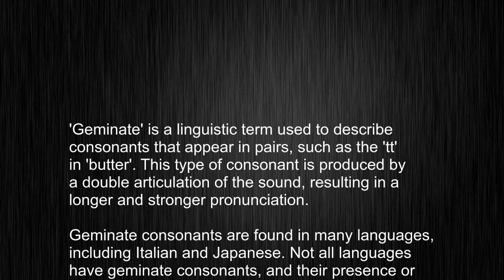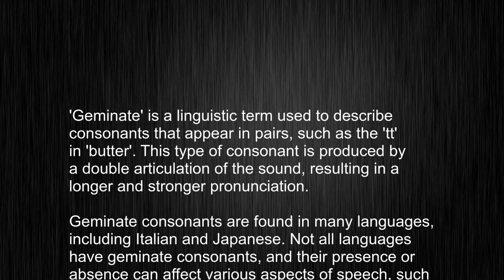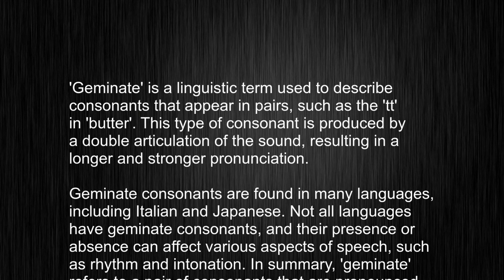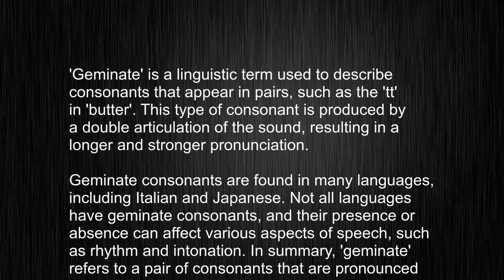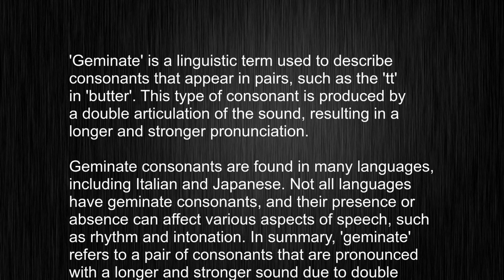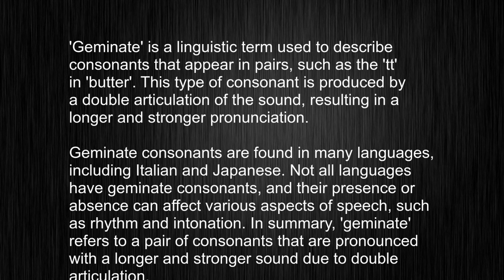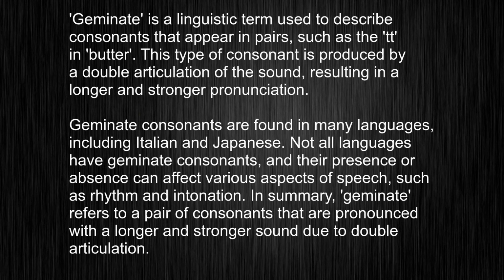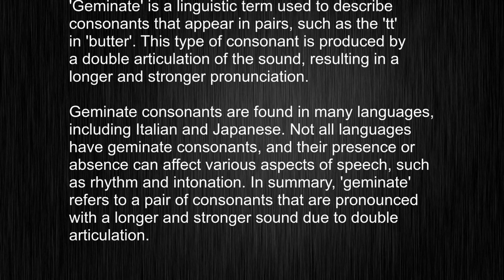What's the meaning of "geminate", How to pronounce geminate?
This video tells you what "geminate" means, how to pronounce it, provides a pronunciation guide and an accurate definition.
   00:00 Pronunciation
   00:23 Meaning

   - What is the meaning of geminate
   - How to say geminate
   - What is the definition of geminate
   - How to pronounce geminate

   Visit our free audio/video dictionary tutorial to learn how to correctly pronounce words/names and to learn their meanings, definitions, just like geminate definition and meaning in Merriam-Webster, geminate definition and meaning in Collins English Dictionary, geminate definition and meaning in The Oxford English Dictionary, geminate definition and meaning in Longman Dictionary of Contemporary English, geminate definition and meaning in Cambridge Advanced Learner's Dictionary, and more.